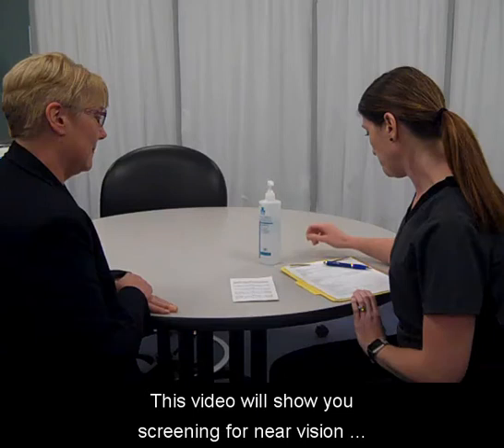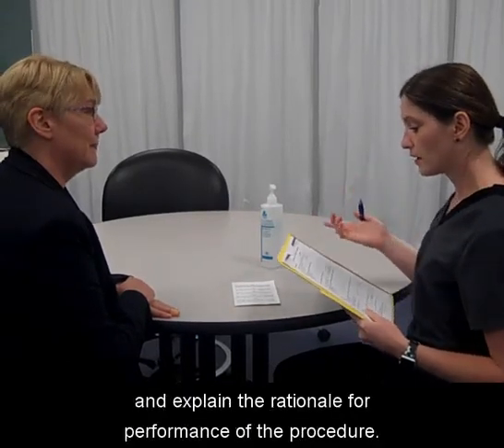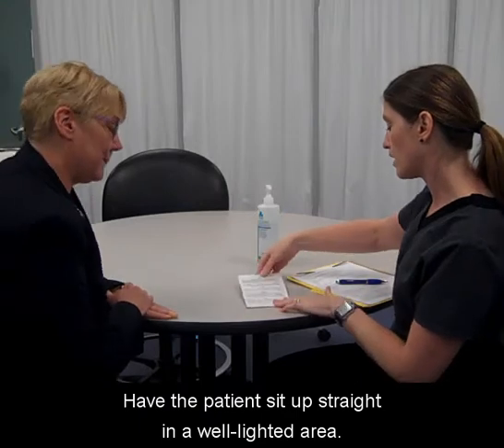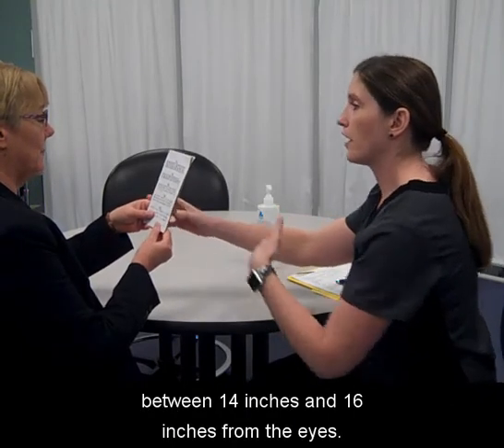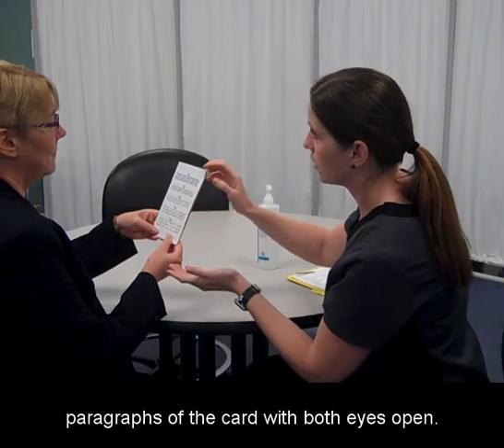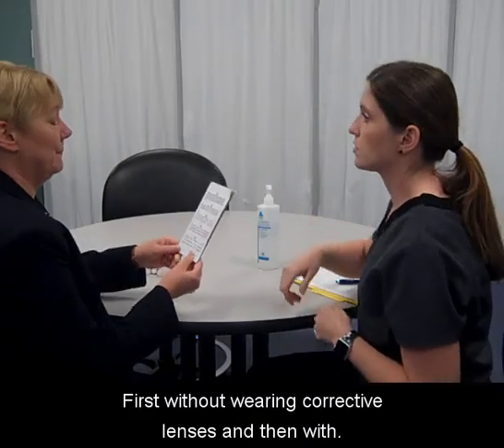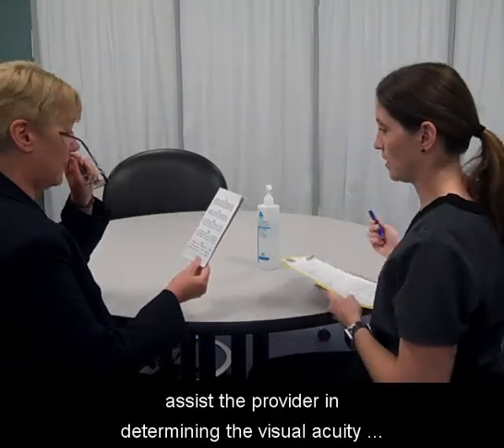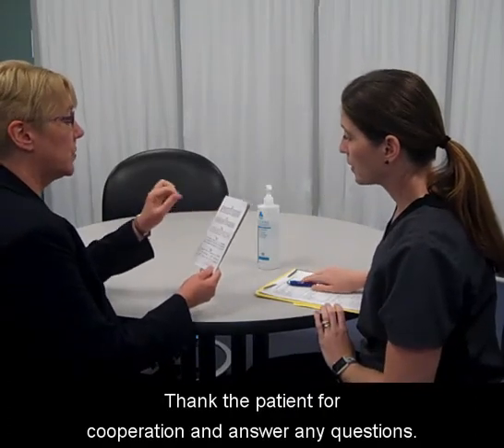Screening for Near Vision Acuity with the Jaeger System